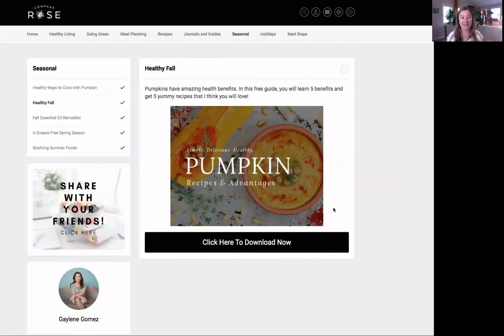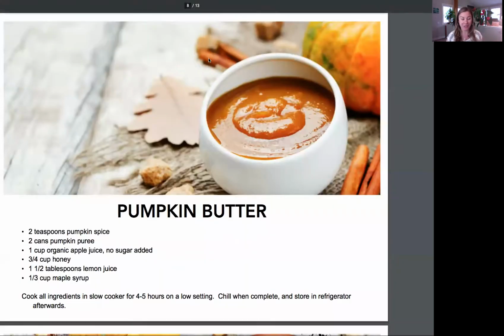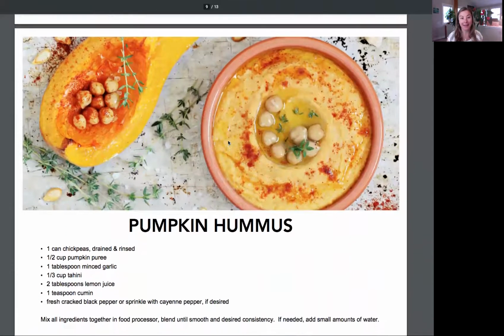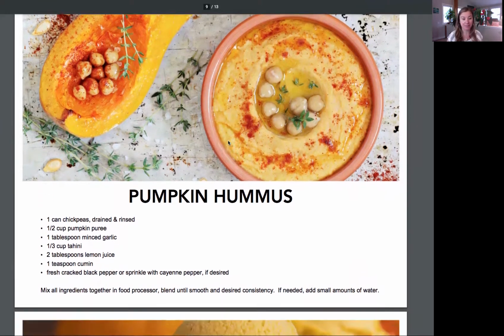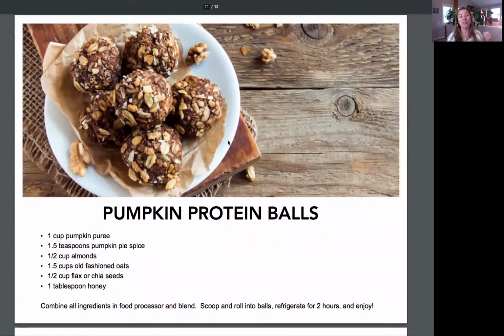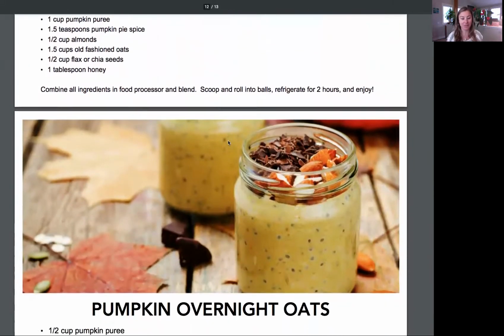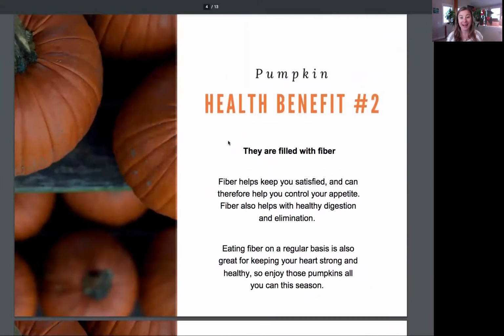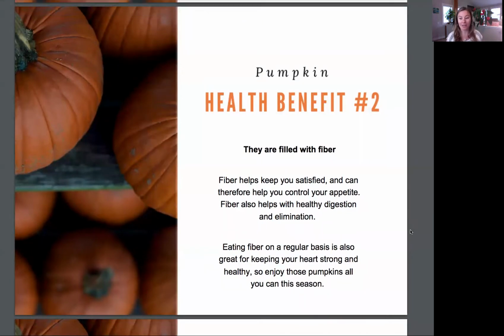Healthy Fall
Pumpkins have amazing health benefits. In this free guide, you will learn 5 benefits and get 5 yummy recipes that I think you will love!

Click this link to download or Sign up for FREE and get access now.

I'm Gaylene, a Holistic Nutrition Coach for women. I work with busy, professional women to help them learn about healthy, simple lifestyle changes they can easily implement to reduce belly bloat, lose weight and get through their day with sustained energy.

My clients are committed to their health and excited to learn about healthy eating and natural living. I feel proud of them for taking charge of their health and I'm so lucky to work with these amazing women.

Find out which of the 4 Pillars Of Health that form the foundation of pure energy and vitality YOU need to focus on to stop feeling meh and start feeling amazing with this 2-minute quiz!